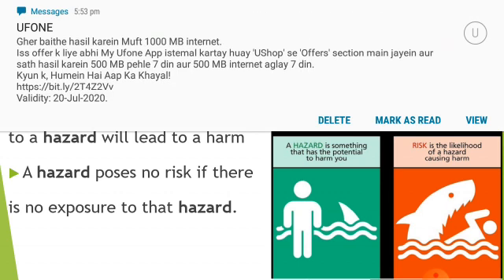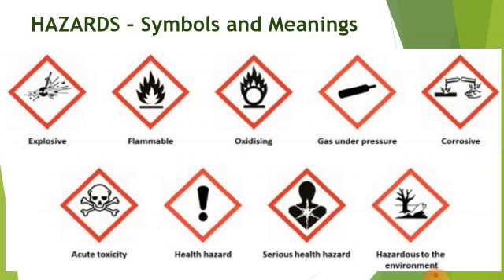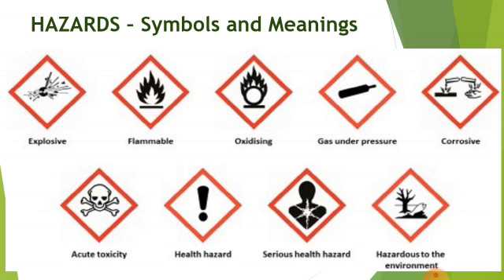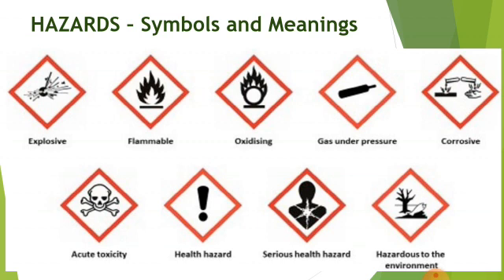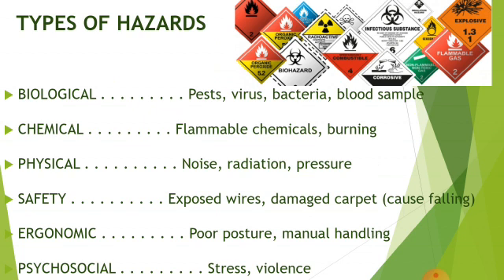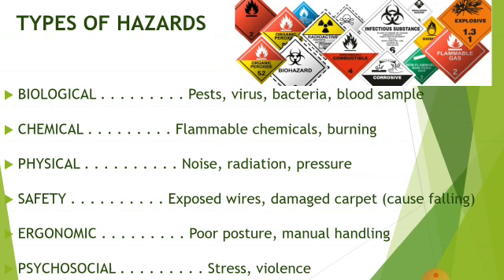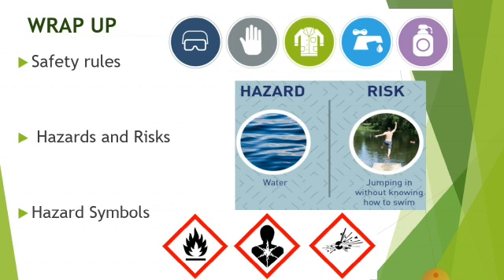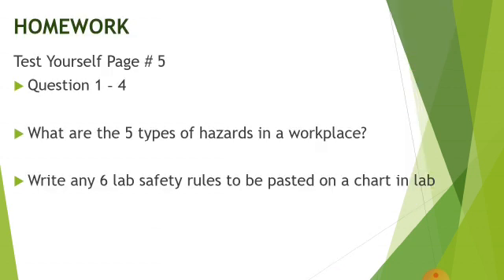Class VI Science Lesson Science Skills, Laboratory Safety Rules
Students will learn laboratory safety rules. They will learn importance of safety rules. The concept of hazards and risks will be cleared. They will learn and enlist the laboratory safety rules and learn types of hazards.